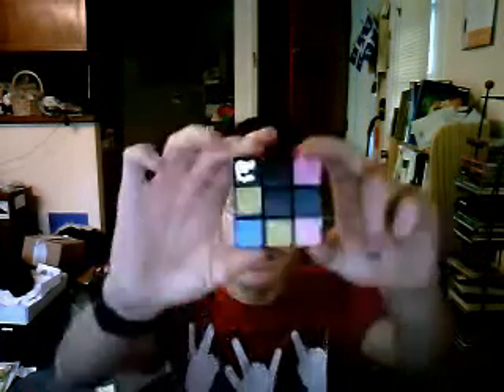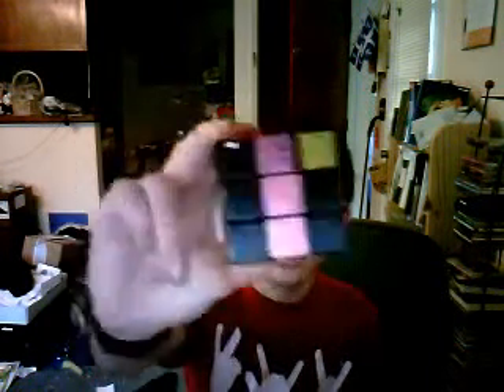Re: The 600 Subscribers Video Contest RESULTS!